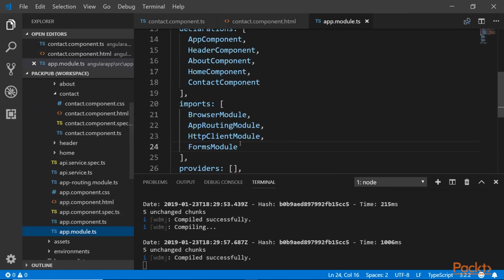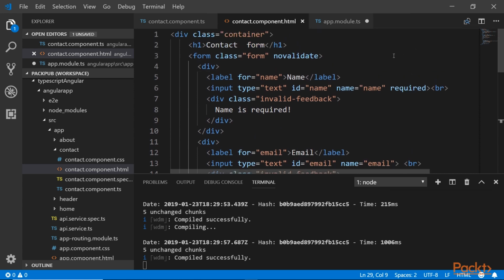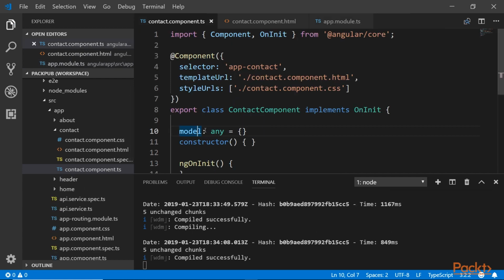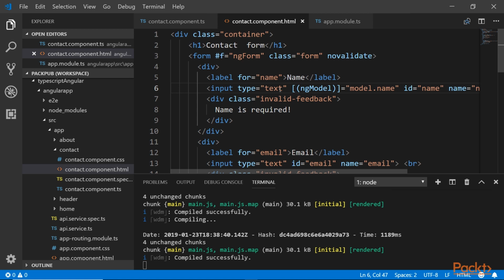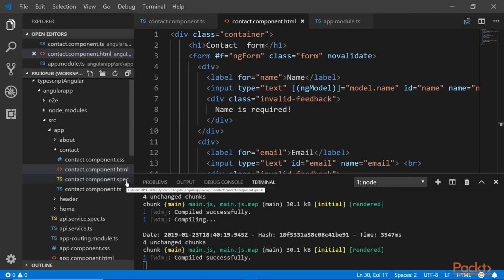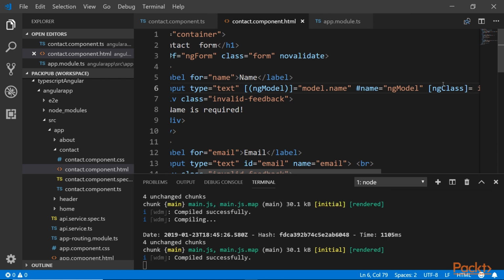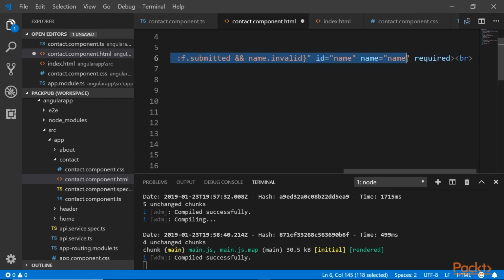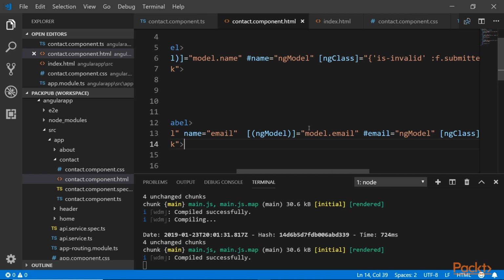Hands-On TypeScript 3 and Angular 7 for Web Development : Template Driven Forms | packtpub.com